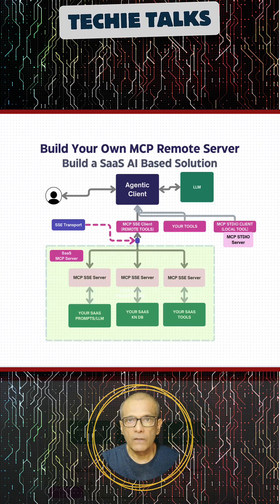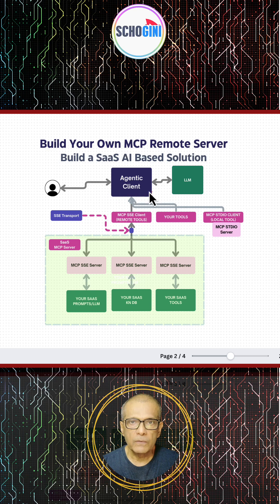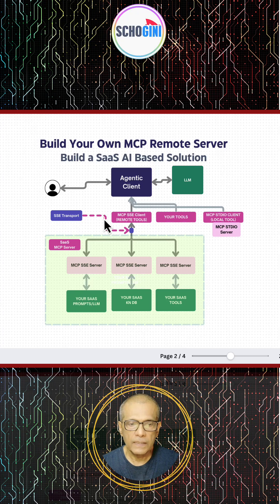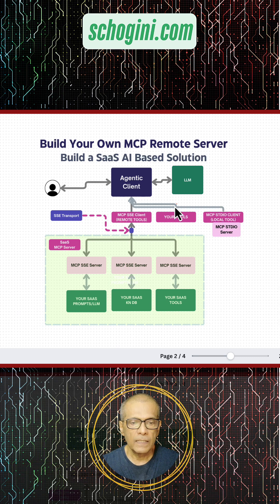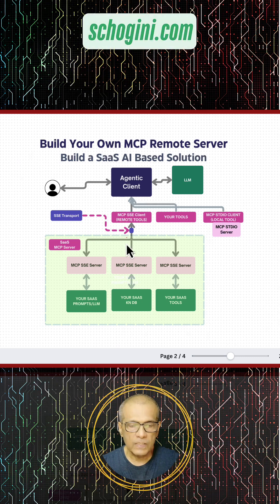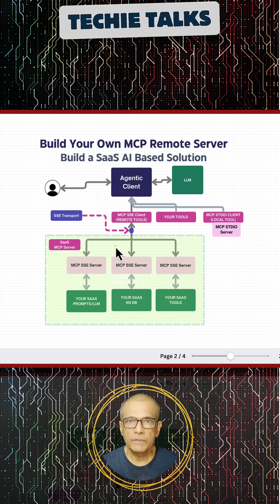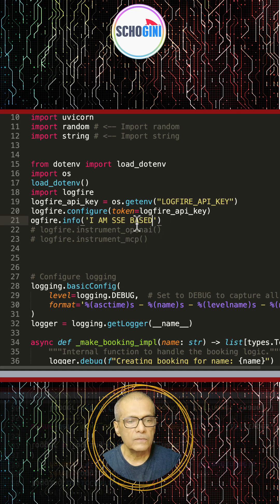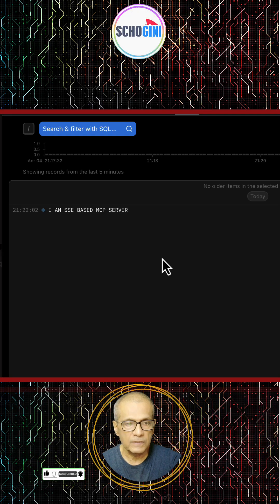😱 Build a Remote SaaS MCP Server with PydanticAI + Logfire | Next-Gen AI in Action! 🚀🔥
What if you could build your own intelligent SaaS backend in minutes—supercharged by PydanticAI and Logfire?

This video shows you exactly how to integrate PydanticAI with your Remote SaaS MCP Server, while using Logfire to track, debug, and monitor your AI-driven systems like a pro. It's fast, powerful, and scalable.

📌 In just one session, you'll discover:
✅ How to build a production-ready SaaS MCP server
✅ Why PydanticAI makes AI tool integration seamless
✅ How Logfire boosts observability & debugging
✅ Connect agentic clients, LLMs, tools, and databases
✅ All this in under 20 minutes!

This is your gateway to launching your own AI-driven SaaS product using cutting-edge tooling.